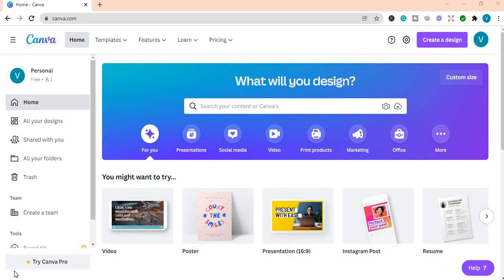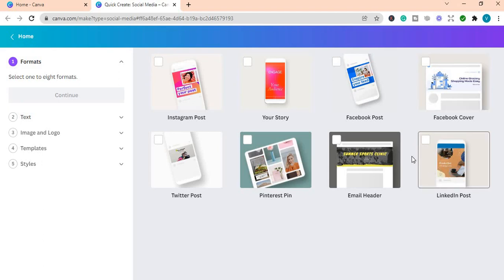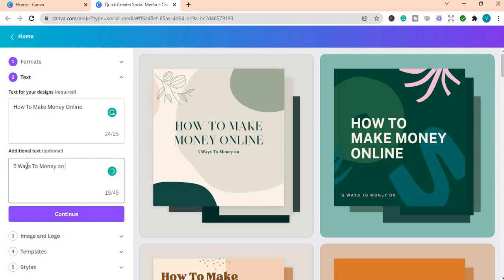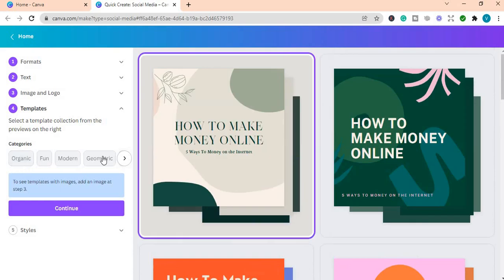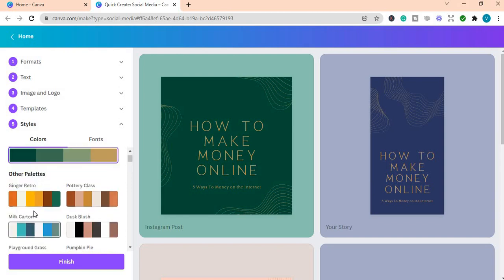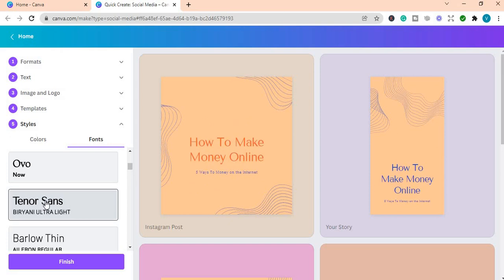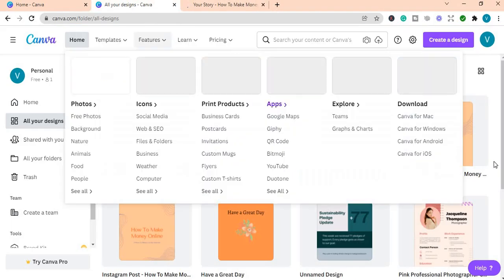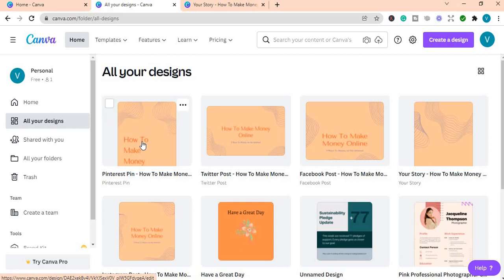How To Create Multiple Social Media Posts Using Canva| New Feature Added in Canva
In this video,  I will be showing you how to create multiple social media posts using Canva.

This is a new feature added where you can create content once and upload it to multiple social platforms.

This is also a service that Freelancers can offer to their clients and prospective clients. This new feature allows persons to work efficiently.

Sorry the 'made' in the post was missing

✨Free Items✨
👉🏾 Grab My Free12 Money-Saving Tips & Monthly Budget Tracker.

Get Paid in US Dollars by using Payoneer.

✨✨About Thee Empowered Champions✨✨
This channel was created to provide freelancing tips, ideas to make money online, and passive income to persons who may have lost their jobs or are working reduced hours. The channel also provides motivational tips, money-saving tips, personal finance tips, and general ways to achieve financial freedom.